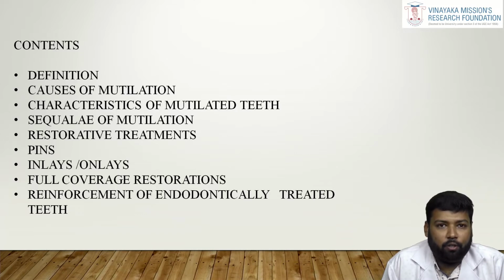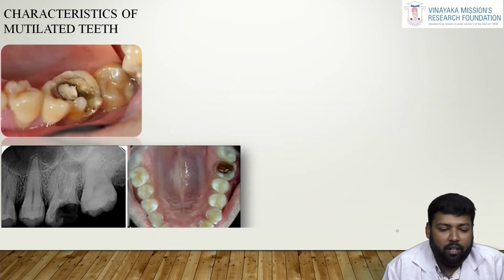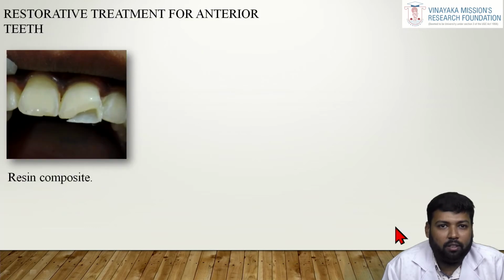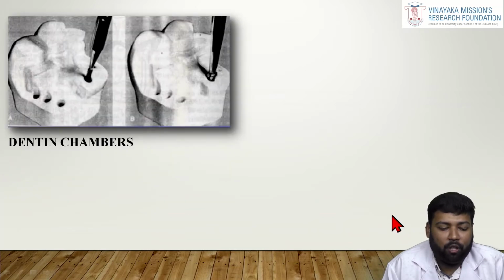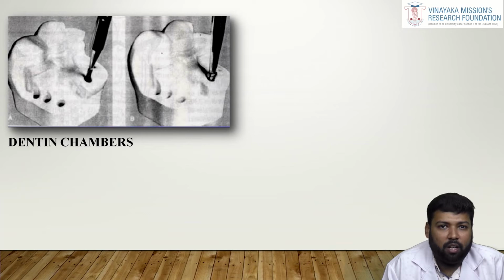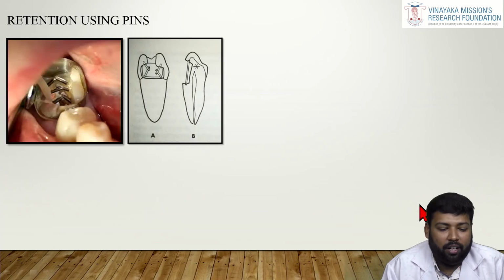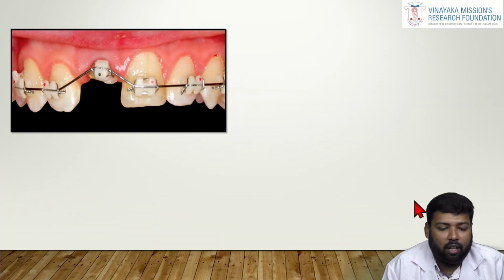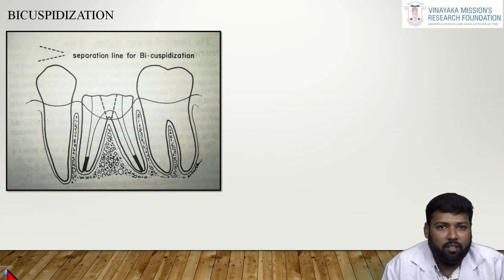Dr Mithunraja Department of Conservative Dentistry & Endodontics Management of Badly Mutilated T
Dr Mithunraja
Department of Conservative Dentistry & Endodontics
Management of Badly Mutilated T